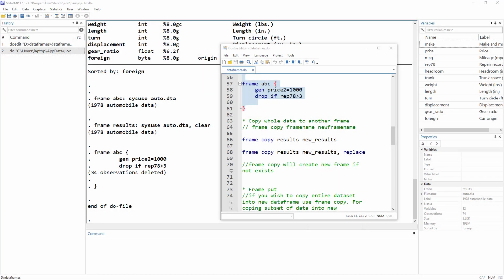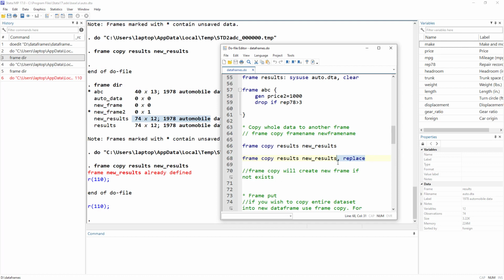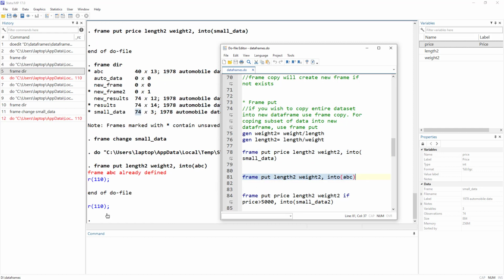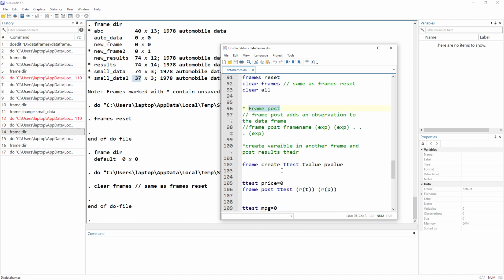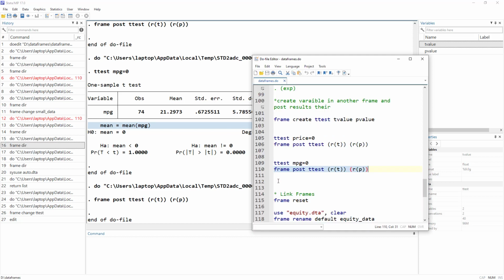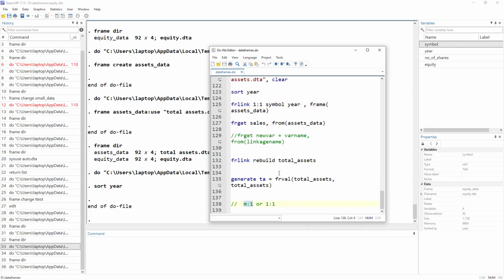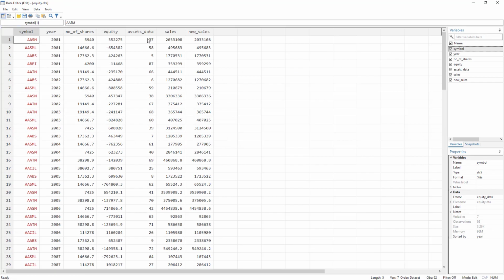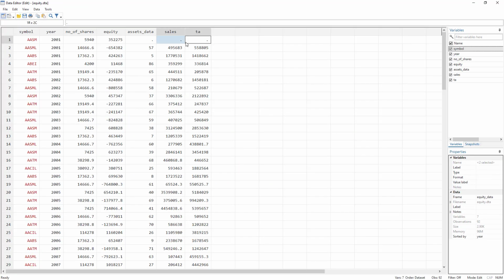Data Frame in Stata Part 2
In this video we cover the dataframes. How to copy whole data from one dataframe to another, how to copy few variables from one frame to another or how to post specific observaiton from analysis into another dataframe. Further we discuss linking dataframes and sharing data between different dataframes.

00:00 Copy dataframe
3:25   Copy subset of data to another dataframe
6:45   Drop all dataframes
7:32   Add results to dataframe
10:55  Linking dataframe

Introduction to Econometrics by James H. Stock and Mark Watson

Econometrics for Dummies by Roberto Pedace

Mostly Harmless Econometrics: An Empiricist’s Companion by Joshua

Using Econometrics: A Practical Guide by A. H. Studenmund